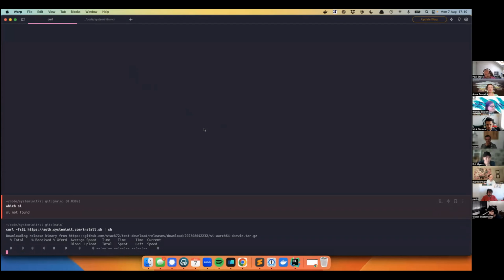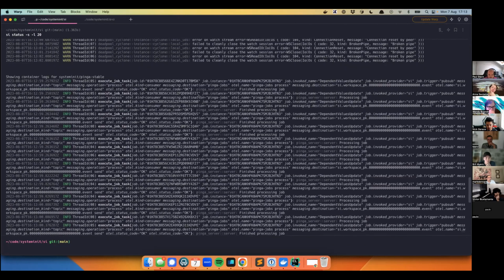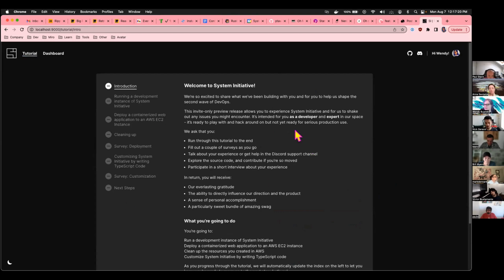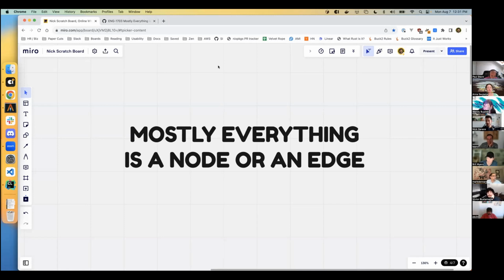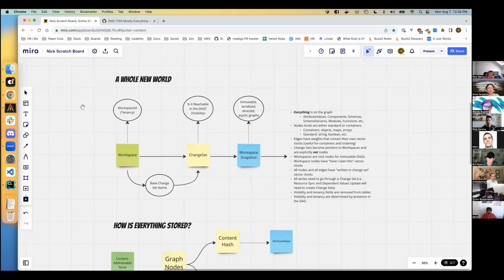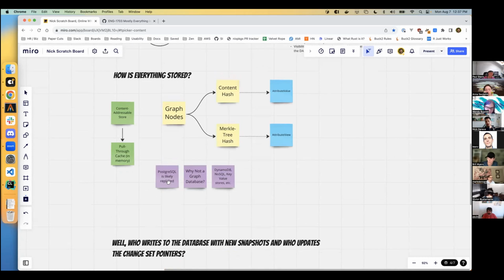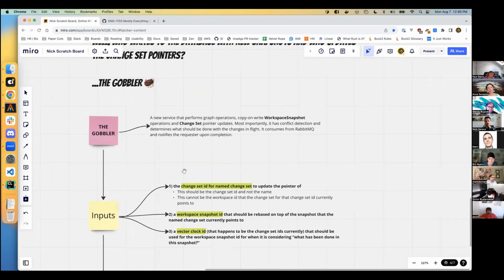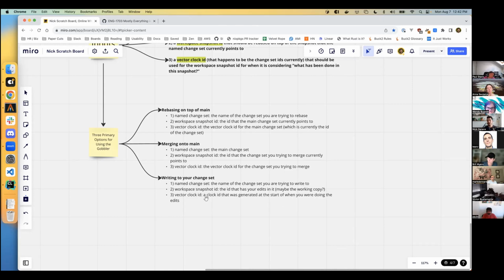Demo 2023-08-07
System Initiative Demo's for 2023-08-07

* System Initiative launcher
* Onboarding forms
* Re-architecture of the system